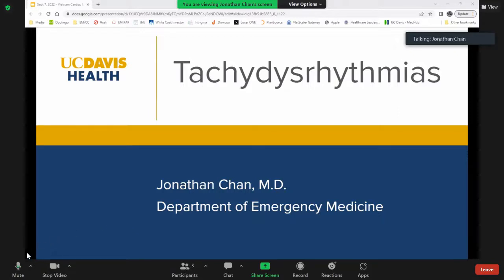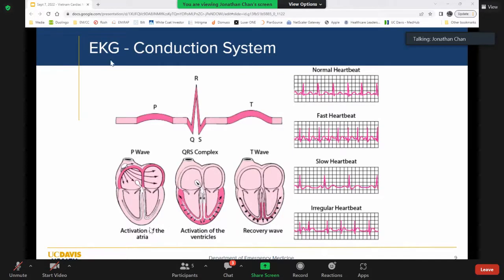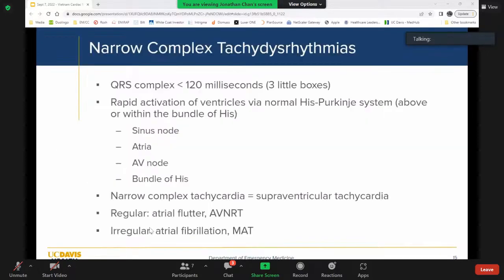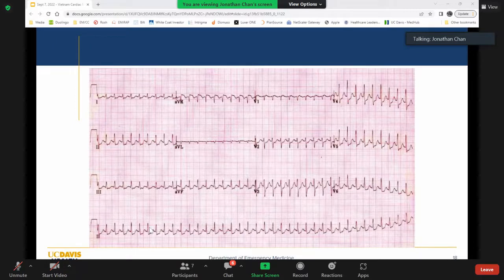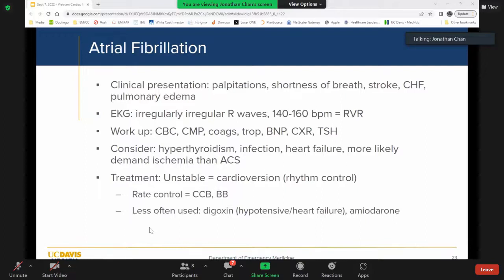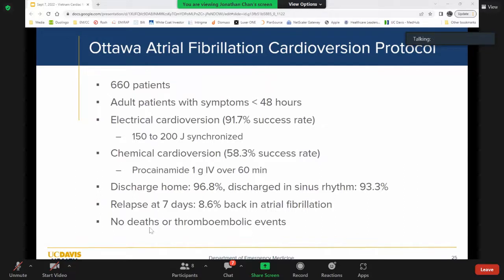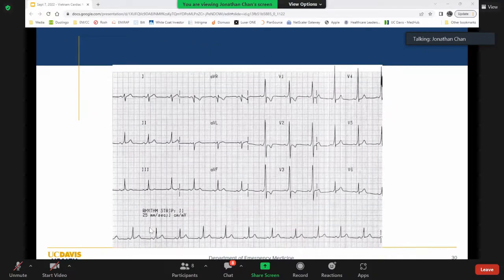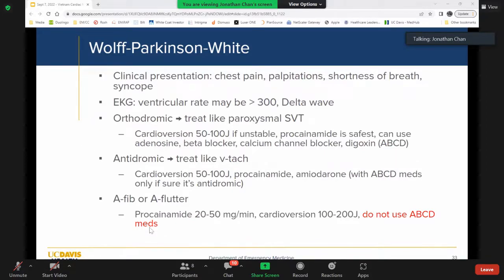Cardiac Module - Topic: Tachydysrhythmia W1